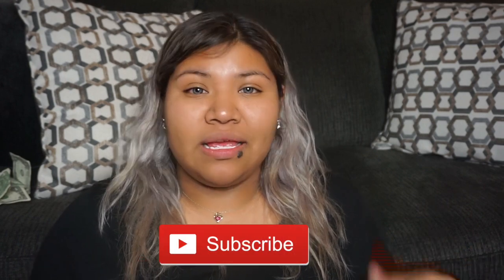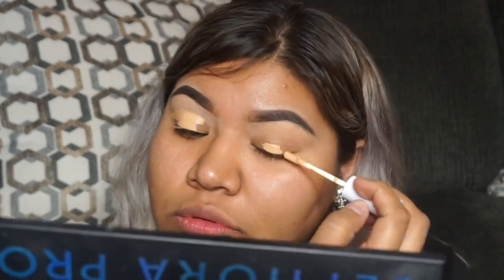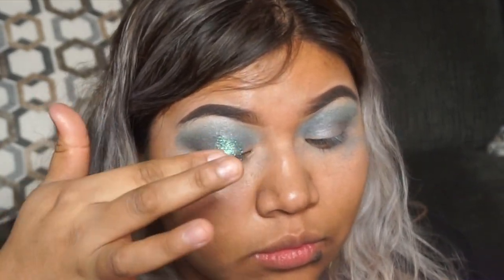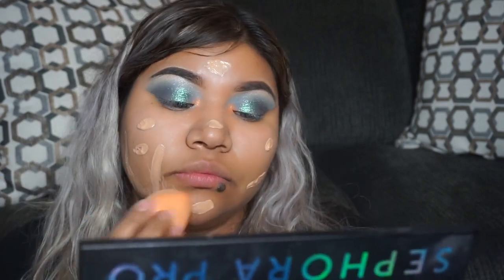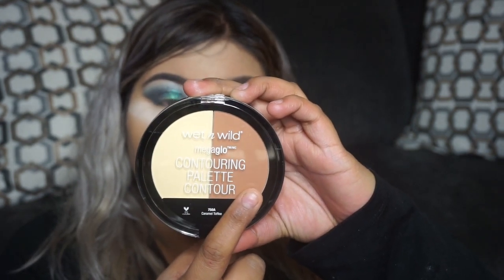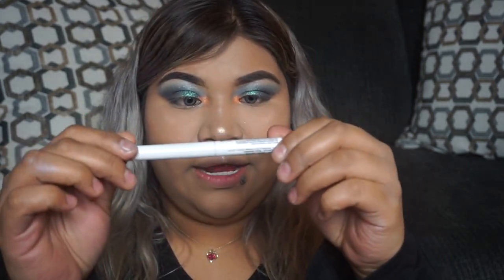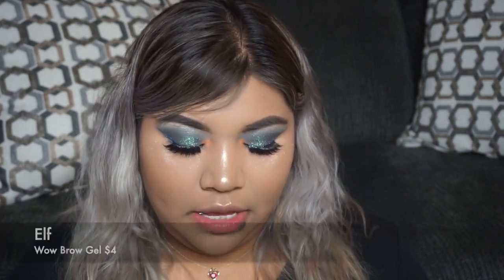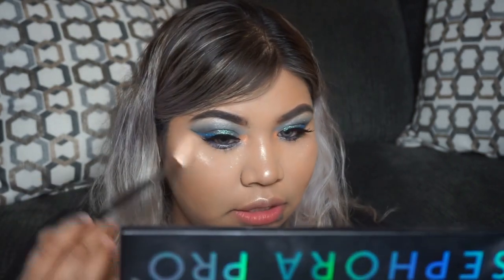Drugstore Full Face I Ivonne Aguilar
Hi guys! Today I am doing a full drugstore beat. I wanted to create something just as spectacular using more economic makeup products.

CAMERA: Sony alpha a6300
LIGHTS: Lumi 18in Ring light
Editing Computer: MacBook Pro 13” 2017
Editing Software: Final Cut Pro/ IMovie